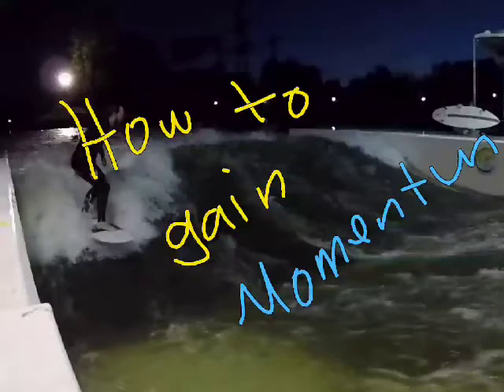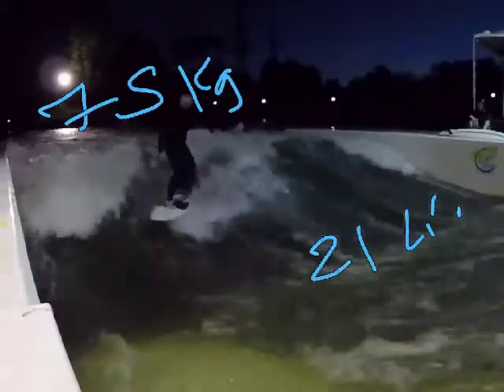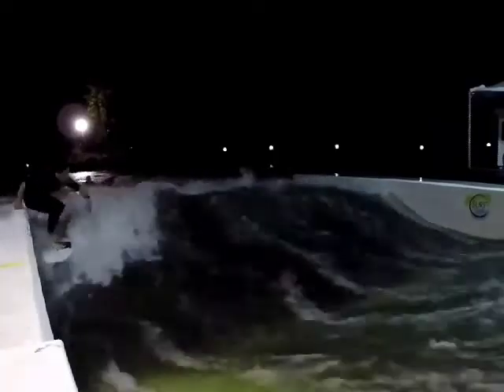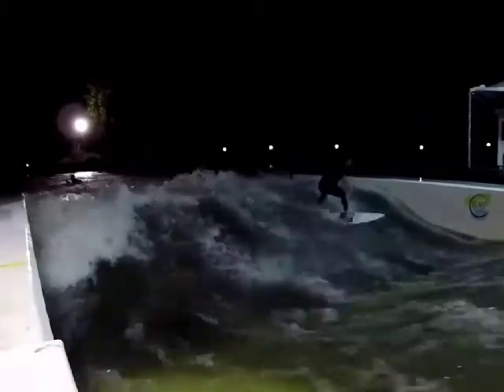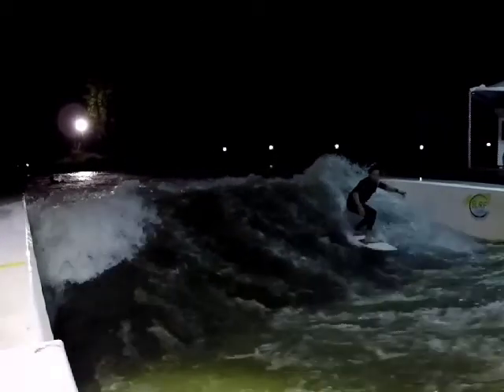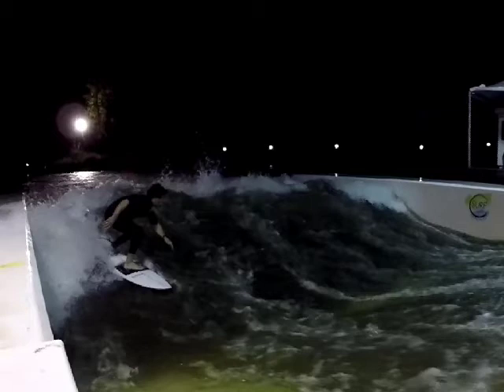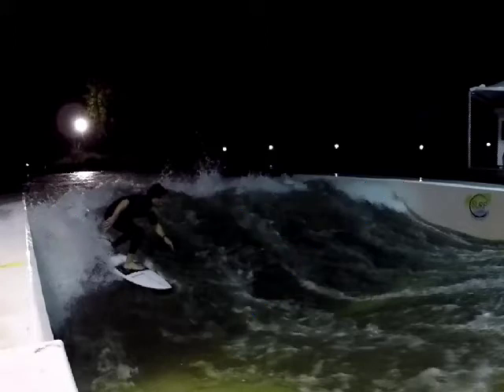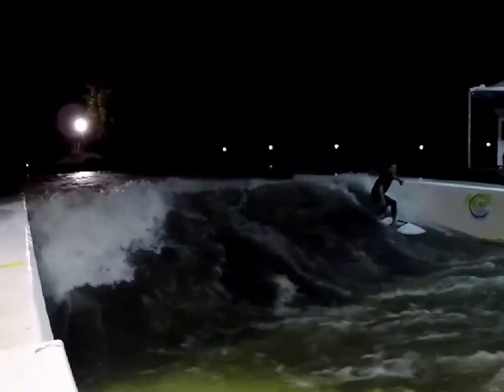1 de setiembre de 2020